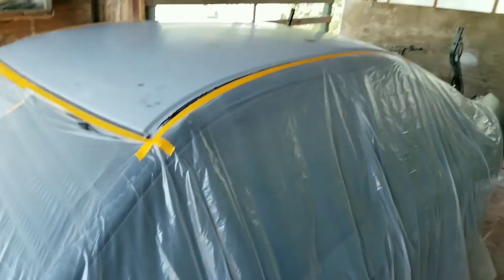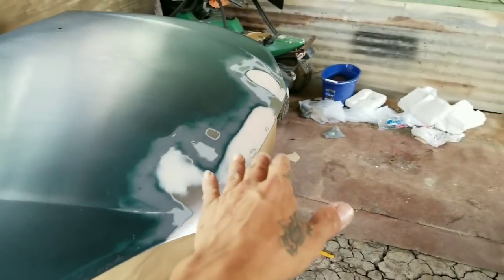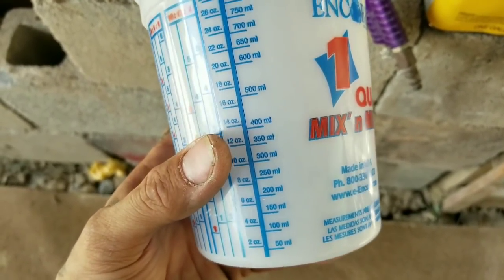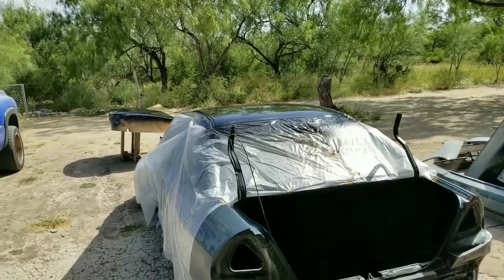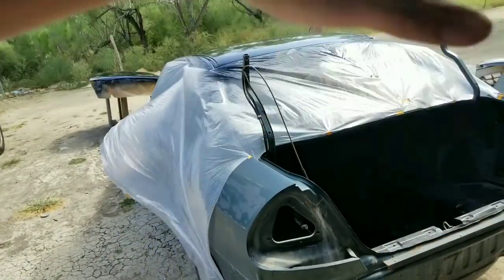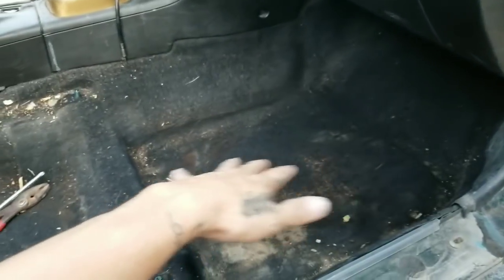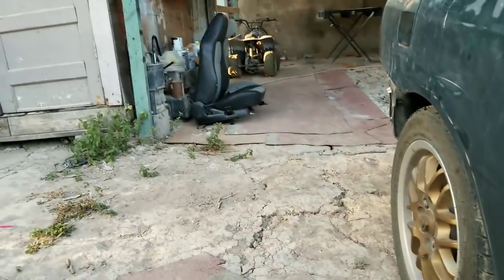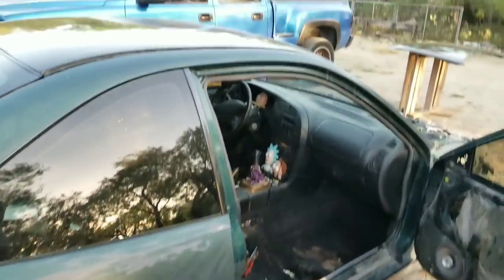Painting Roof and Hood ✔ ( Rustoleum Black )